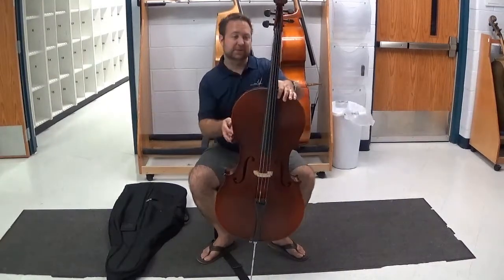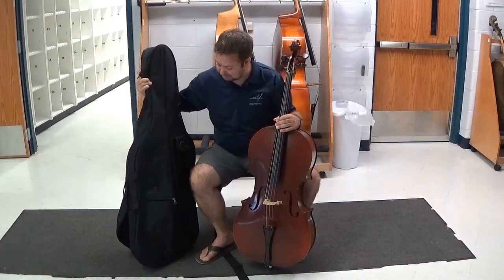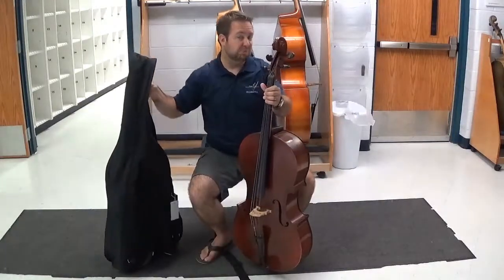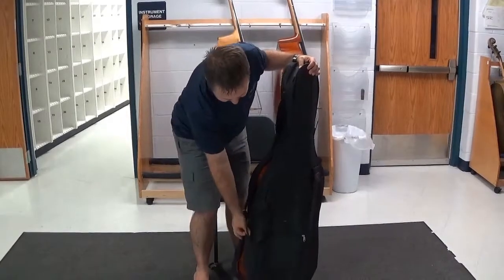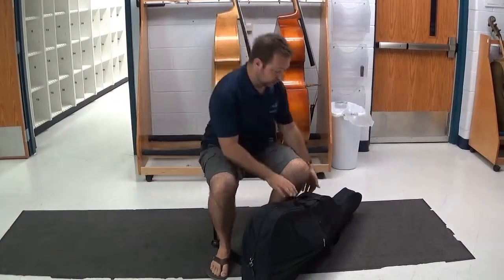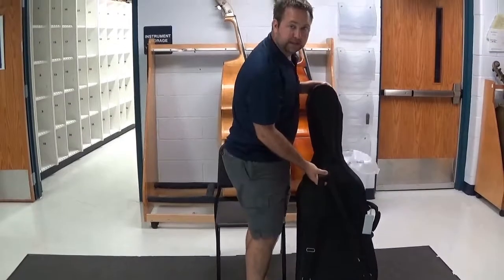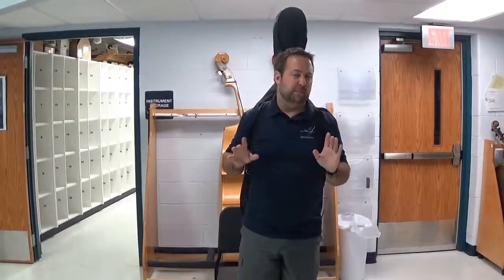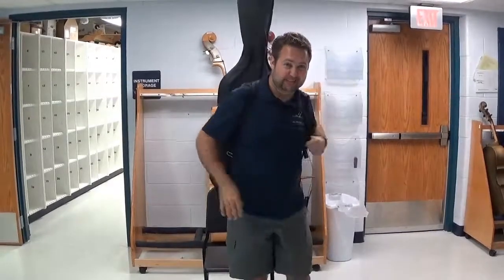0 3 Cello Packing Up Mosley